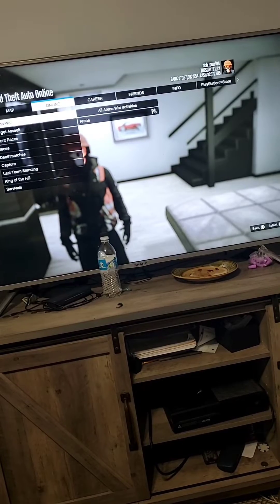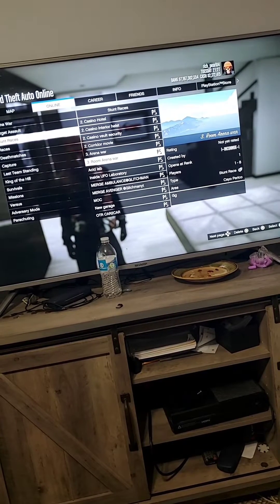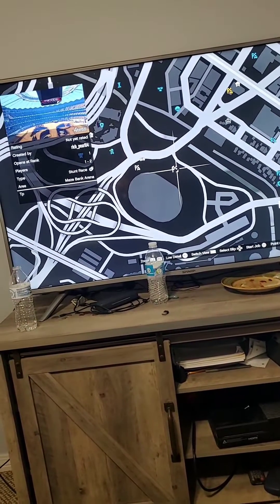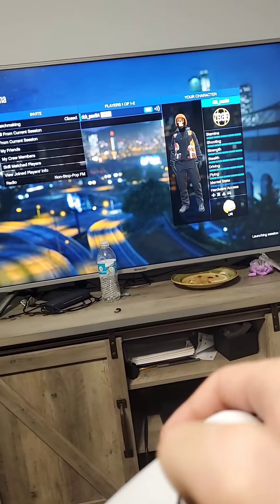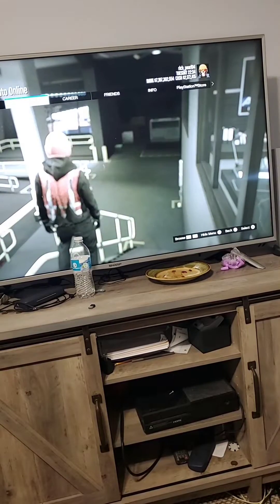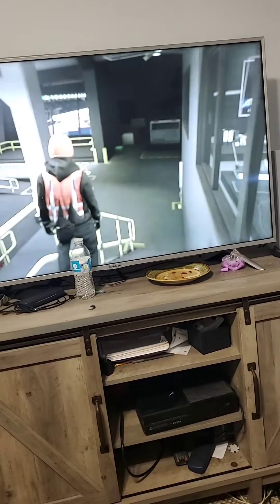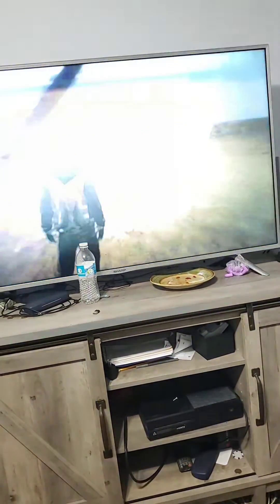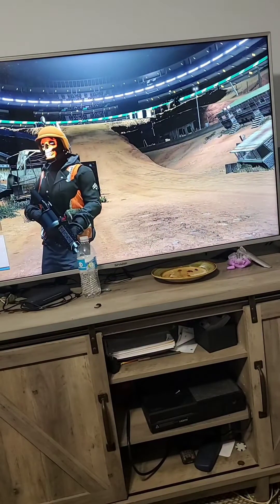BRAND NEW SOLO TELEPORT TO ARENA WAR AND ARENA WAR ROOM GLITCH SUPER EASY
SPAWN ARENA  WAR IN SESSION  JOB LINK

ARENA WAR JOB  PS4 AND PS5 JOB LINK

ARENA WAR ROOM PS4 AND PS5 JOB LINK